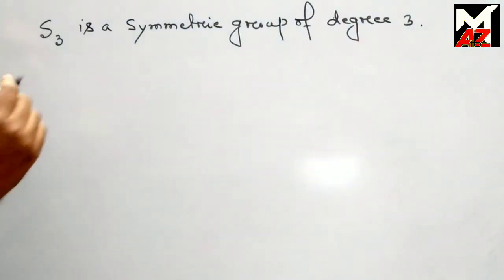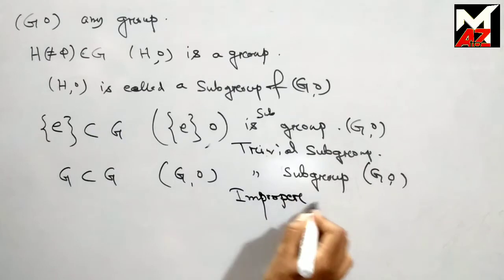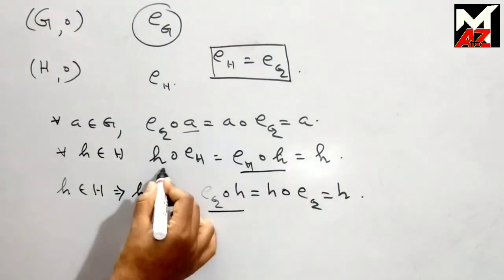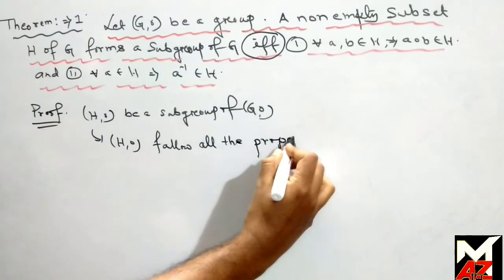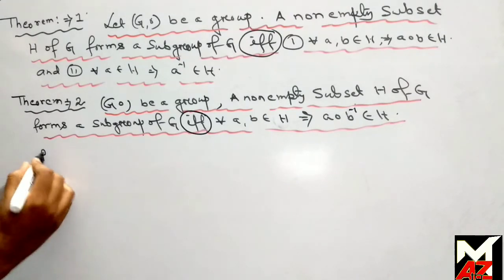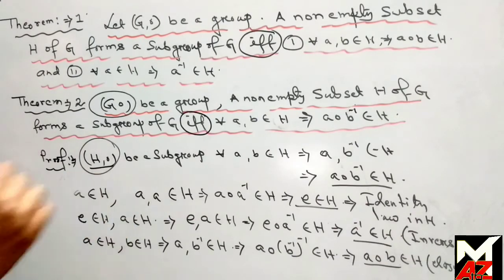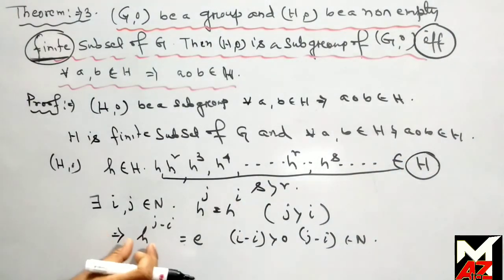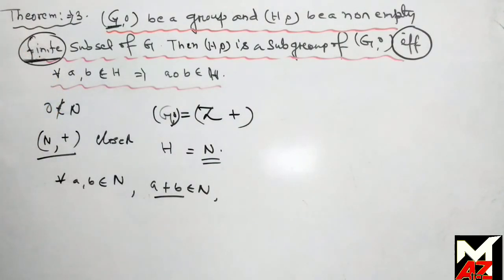SUBGROUP IT'S PROPERTIES AND THEOREM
What is order of an element of a group and it example.Three important property of it.
This video contains all the elements of Dihedral Group D3 in geometrical shapes, Composition table , Equivalece of D3 & S3.
This video contains all about SYMMETRIC GROUP Sn and ALTERNATING GROUP An

This video contains what is permutation group of 3 symbol. Alternating group of 3 symbol.A3 is a subgroup of S3 etc
This video contains the concept of integer modulo n under addition and multiplication modulo n.What is group of units modulo n.etc.
This video contains all about PERMUTATION.This knowledge is very helpful for beginners and advanced studies of Group Theory

This video contains concept of Dihedral Group D4.Group of symmetry of square.

(What is composition table. Procedure of making composition table. It's importance in Group Theory and explanation)

This video contains definition and example of group. This is the first lecture on Group Theory Series.